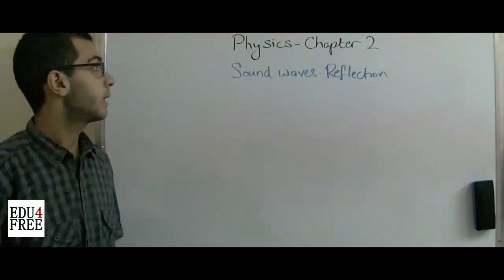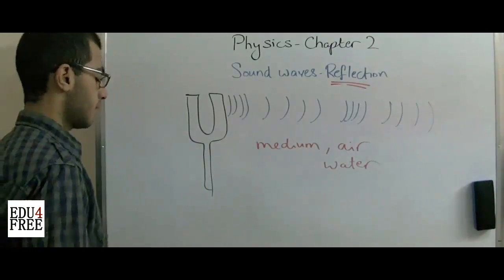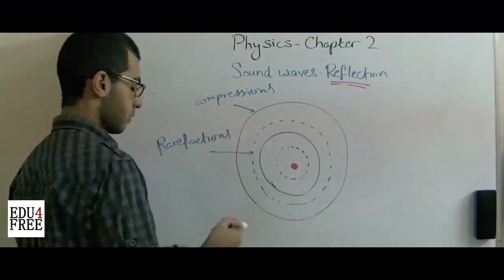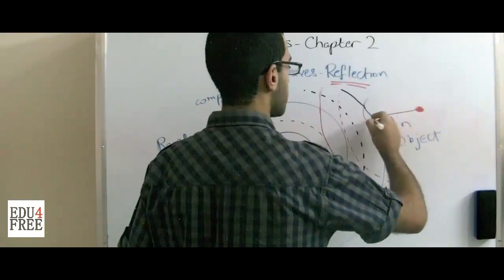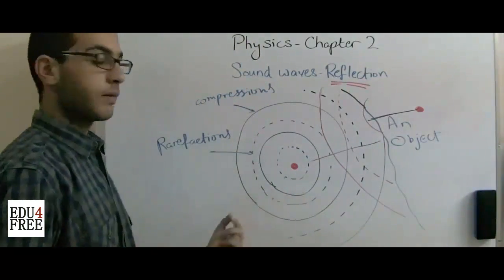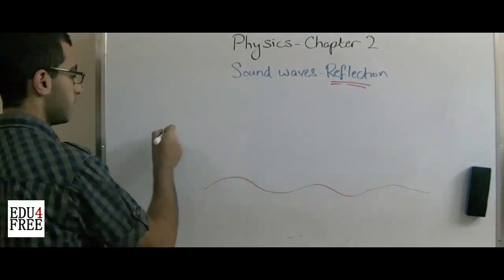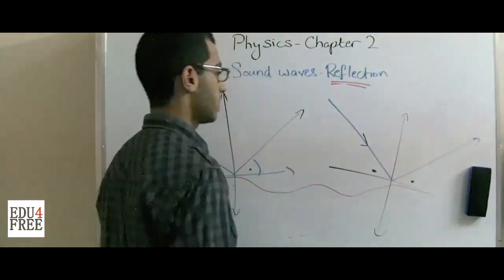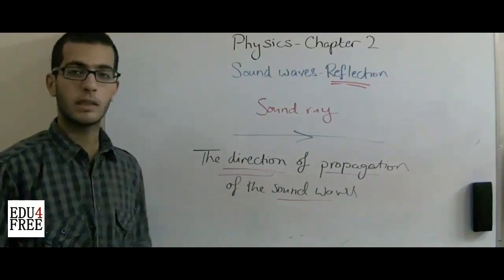Physics - Chapter 2 (Sound) - Sound waves' reflection - Abdallah Reda el Sayed - عبد الله رضا MD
Youtube.com/RedaMD
Facebook.com/RedaMDarabic
Instagram.com/reda.md.ar

Facebook.com/RedaMDenglish
Instagram.com/reda.md.en